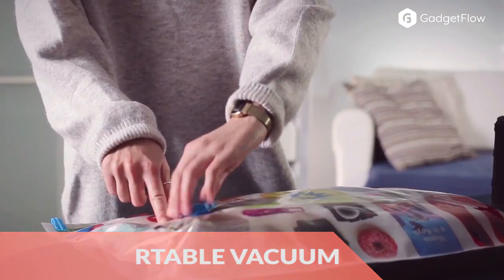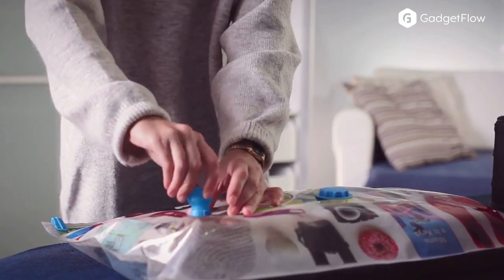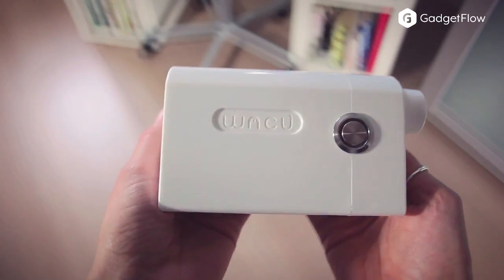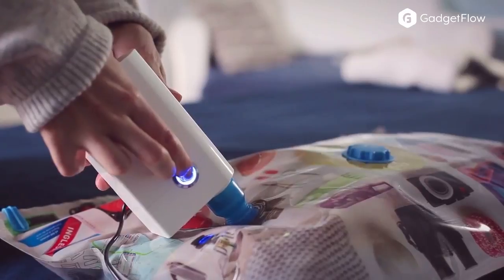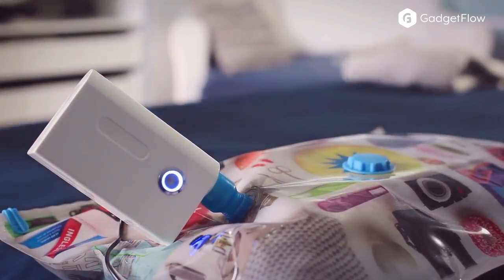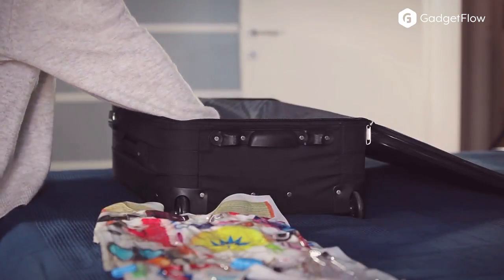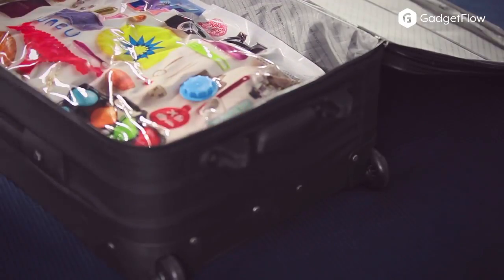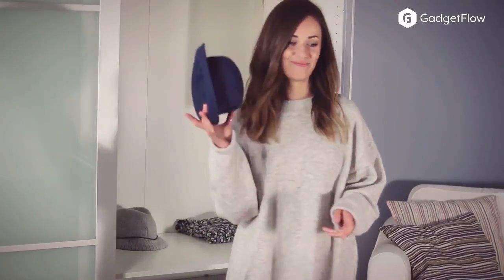Wacù Space-saving Portable Vacuum Device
Travel with everything you need when you use the Wacù Portable Vacuum Device. Working with specialized plastic bags, this small yet mighty machine removes the air from your clothing and linens.